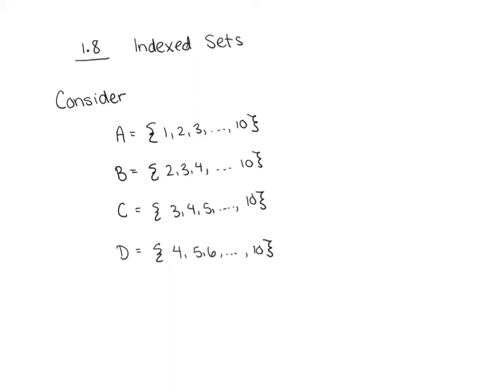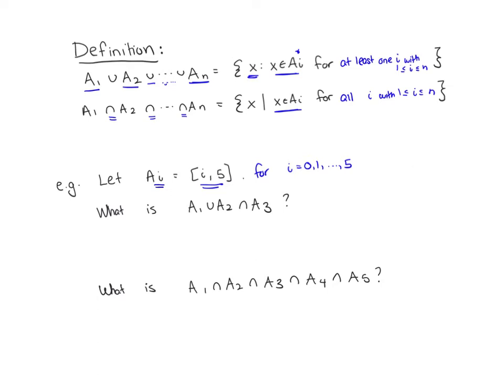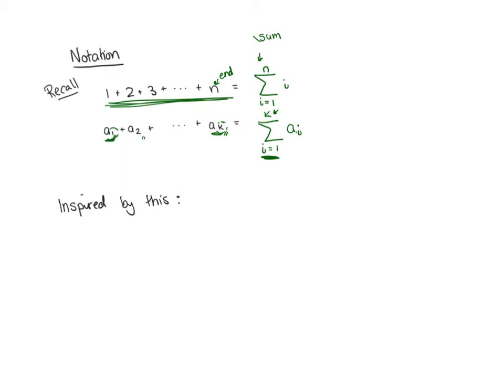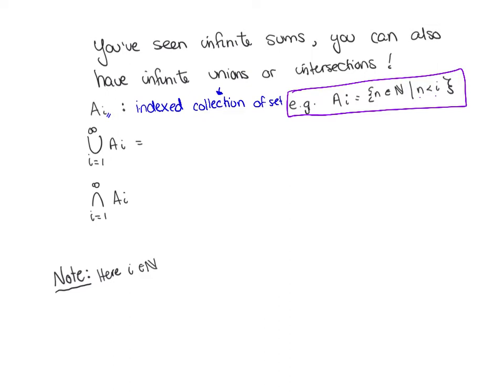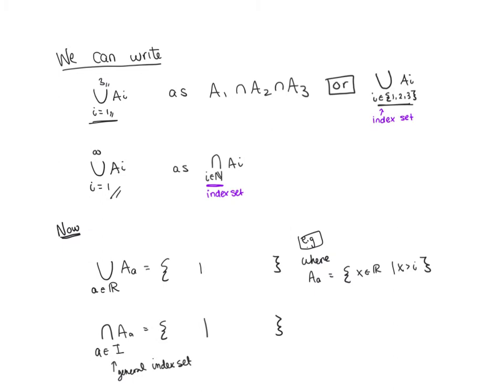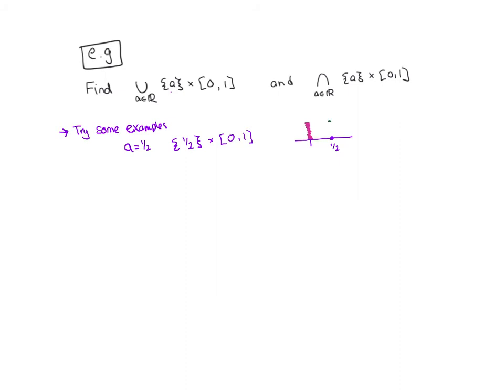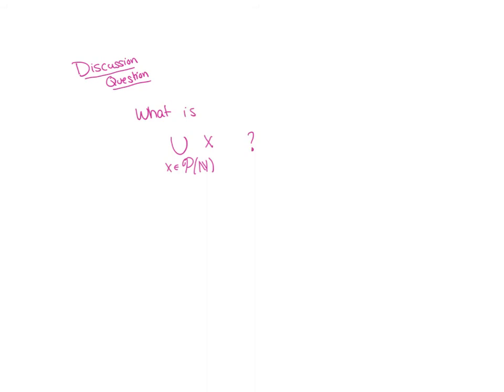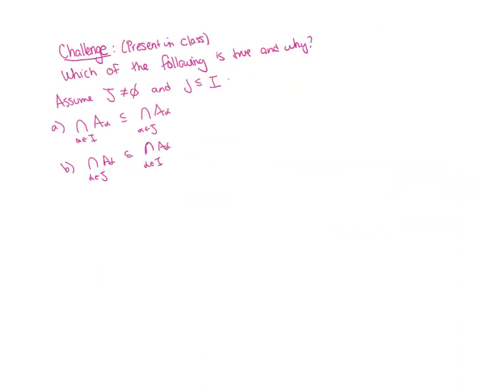1.8 Indexed Sets (old)